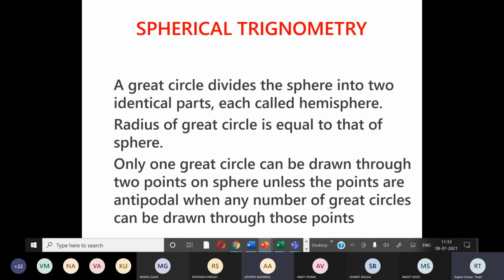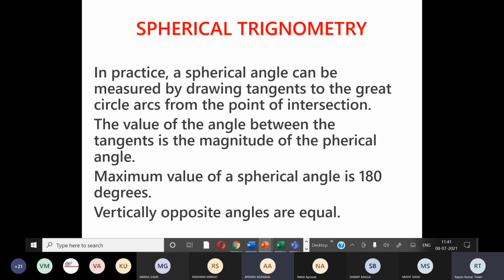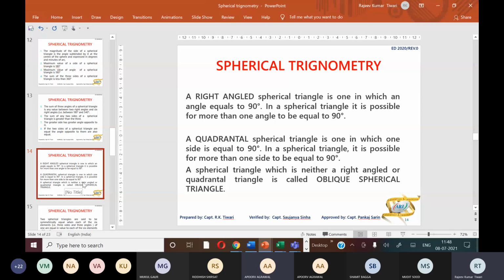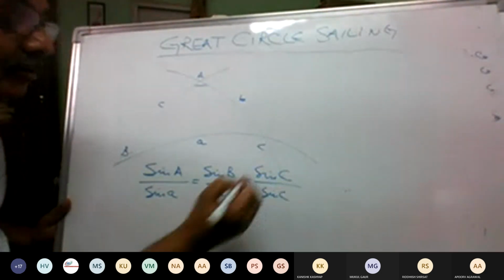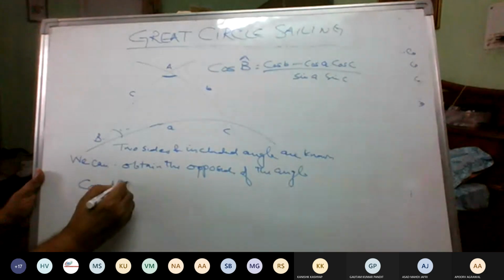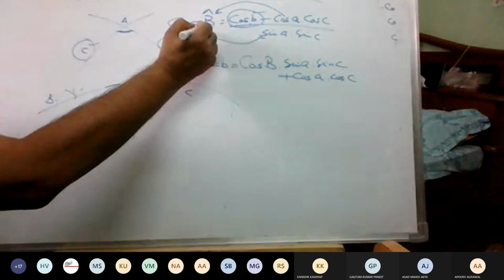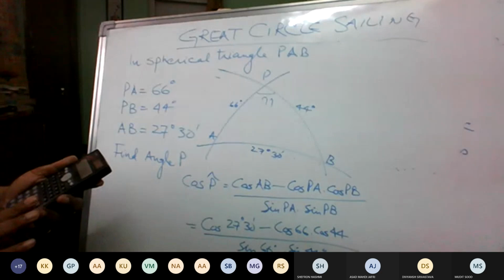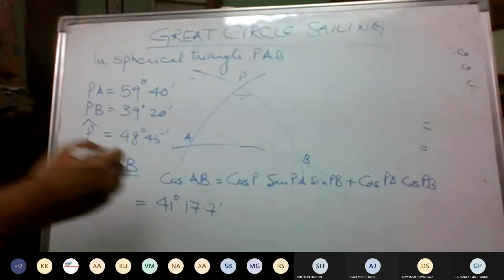Great Circle Sailing Class. 01